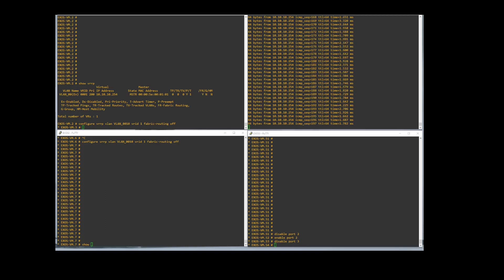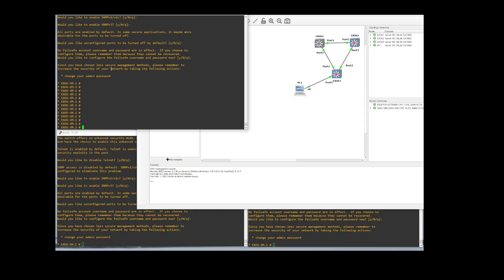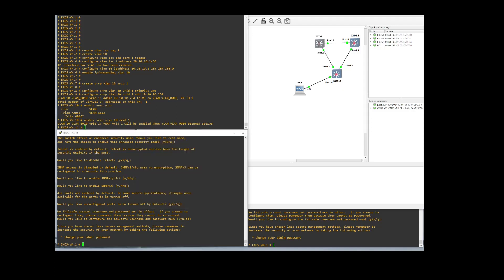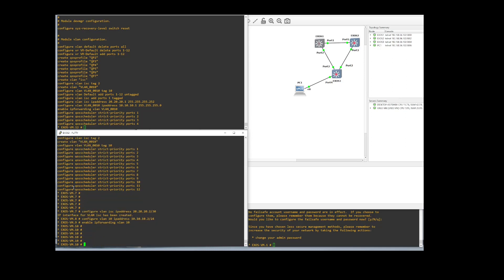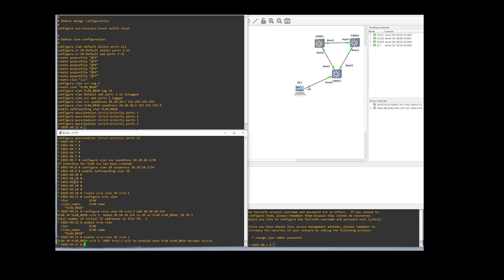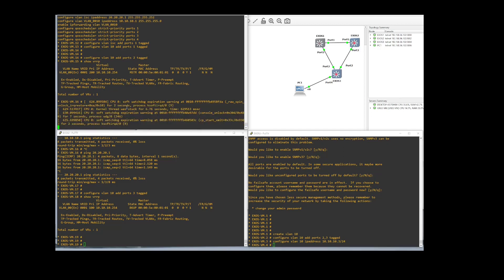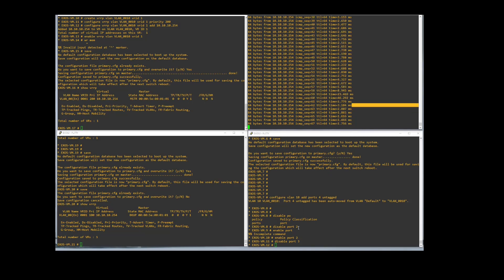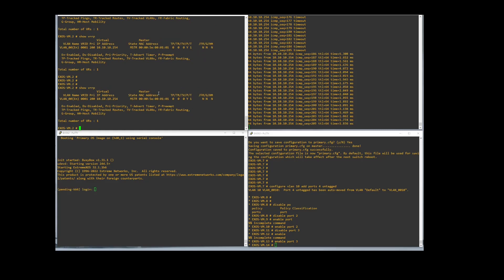Extreme Networks - VRRP Basic Config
Basic VRRP config on an Extreme Network's switch on version 32.x code.